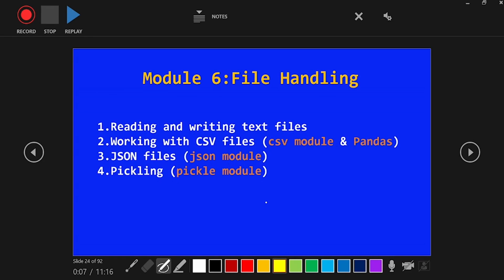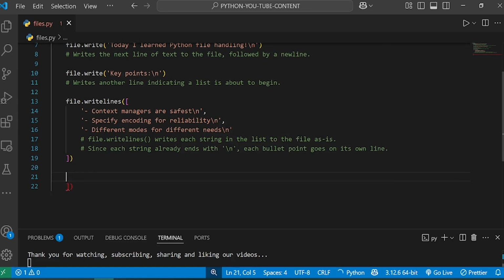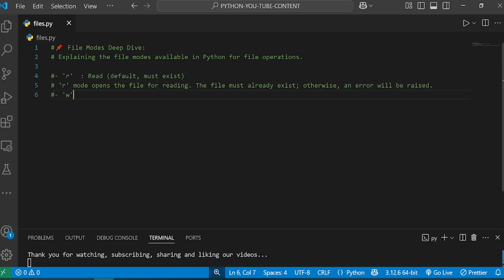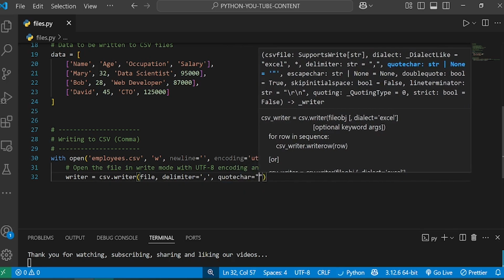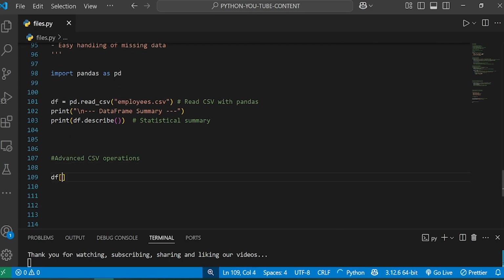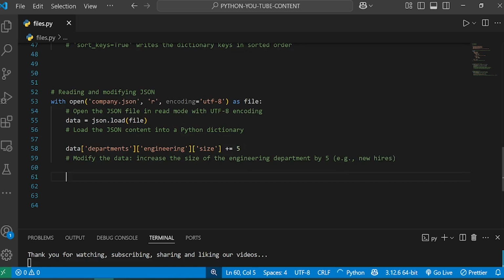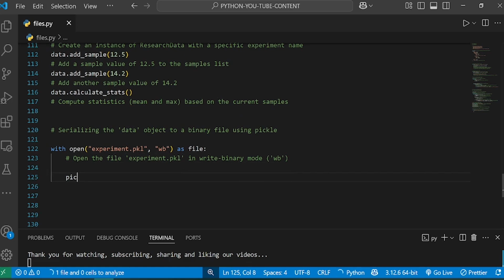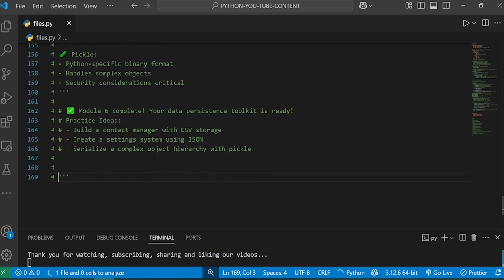Module 6 of 15 : Python File Handling Masterclass: Text, CSV, JSON & Binary Explained!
Welcome to Module 6 of our Python Programming series!

In this comprehensive guide, we dive deep into File Handling in Python. You'll learn how to work with text files, CSV files, JSON files, and binary files, including serialization with pickle and performance optimization tips.

Whether you're a beginner or brushing up your skills, this tutorial is packed with hands-on examples and best practices to make file operations in Python easy and efficient.

🔍 Topics Covered:

Opening, reading, and writing text files (.txt)

Handling CSV files using the csv module

Working with JSON data using the json module

Binary file handling and serialization with pickle

File handling performance tips and tricks

🛠️ Perfect for data analysts, backend developers, and Python learners!